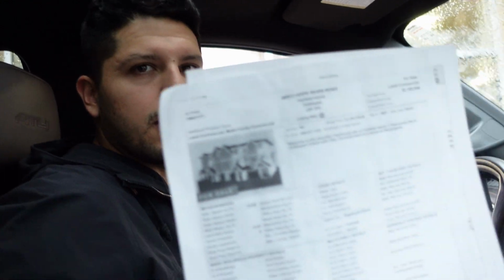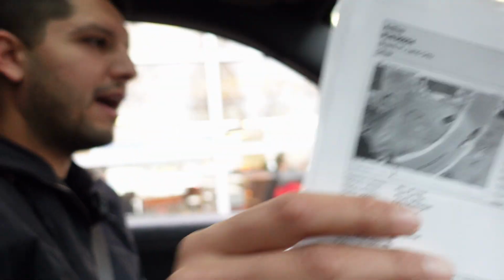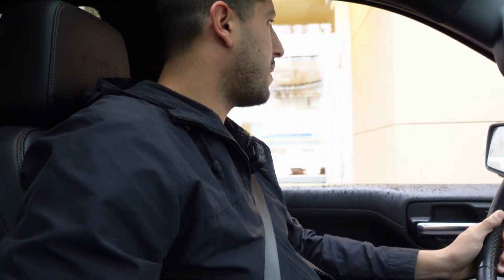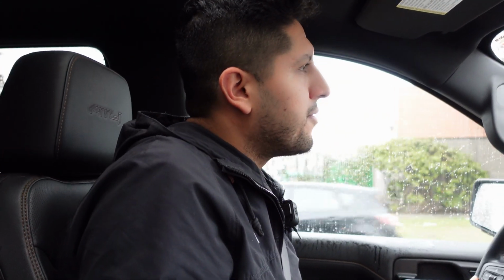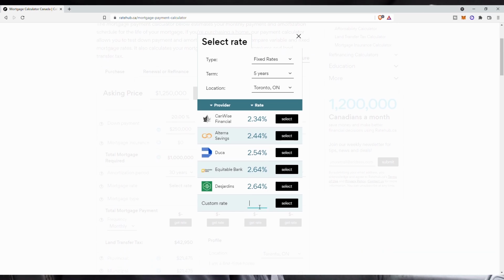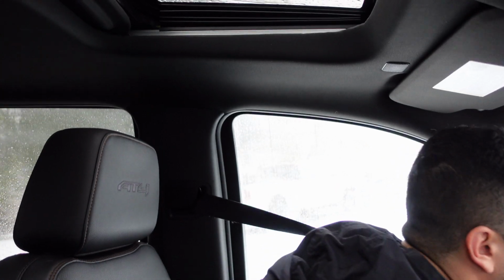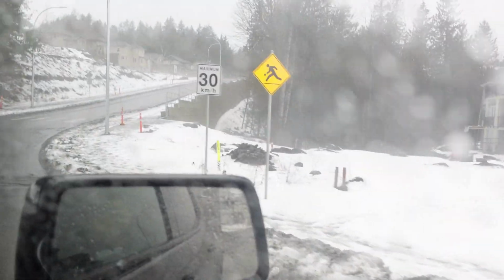Vancouver Housing Market | Luxury Mansions Vancouver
Vancouver Housing Market Update. Investing in the Vancouver Housing Market can be difficult but not impossible.

🔥🔥 Purchase My Book:

🏝🏝About Me:
This YouTube channel is my hobby, I love to tour Multi Million Dollar Homes. Hope you enjoy these videos.